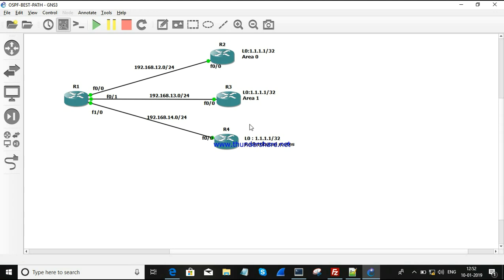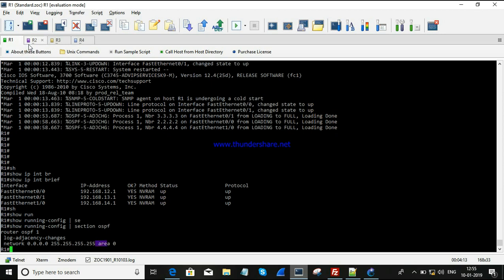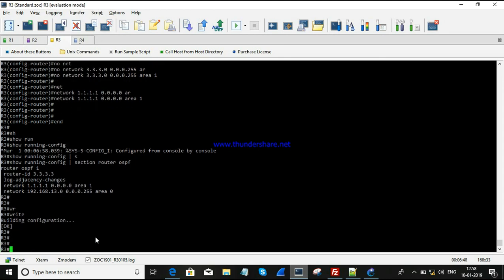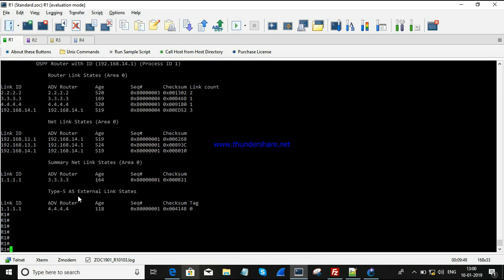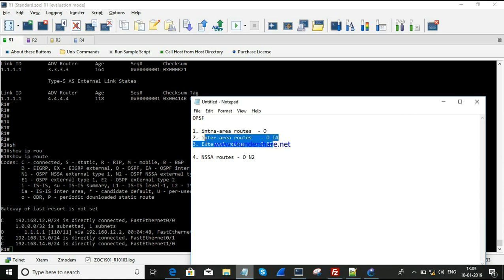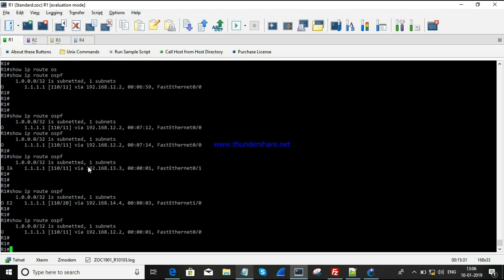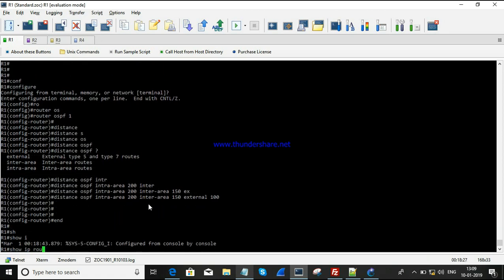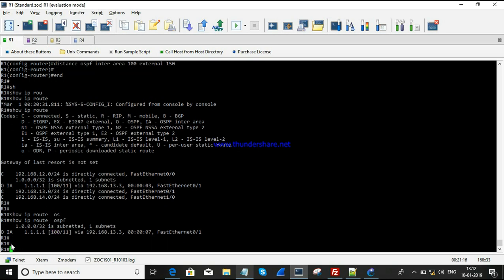OSPF BEST PATH SELECTION || [ENGLISH]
This session we are going to see about OSPF Best path selection.